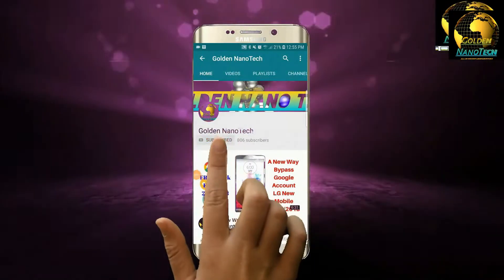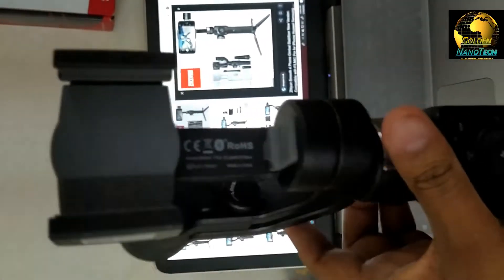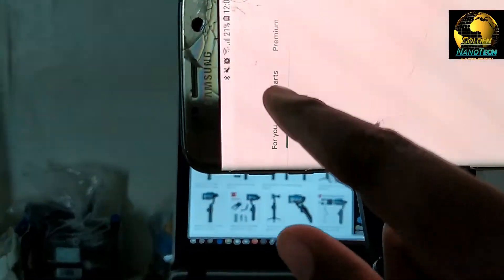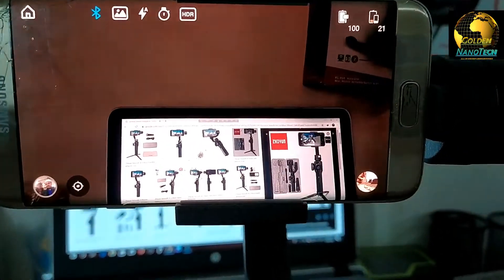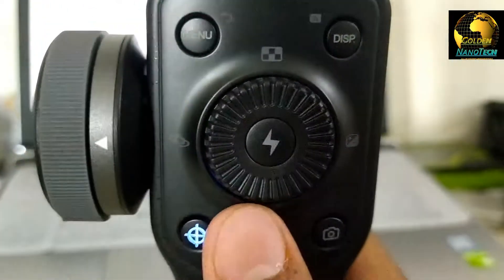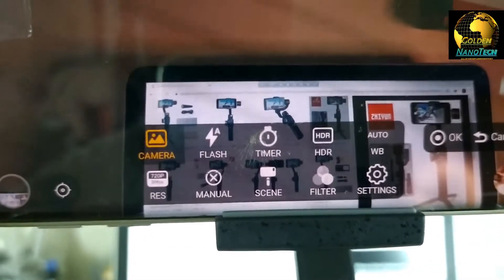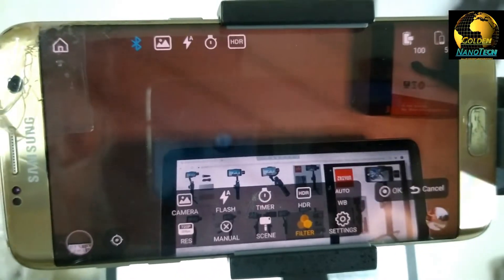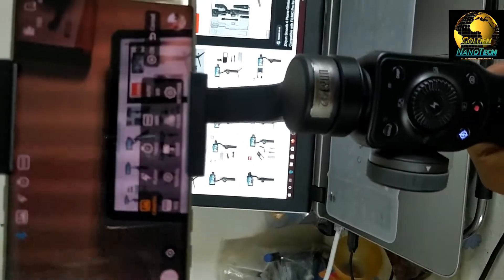zhiyun smooth 4 3-axis handheld gimbal stabilizer for smartphone